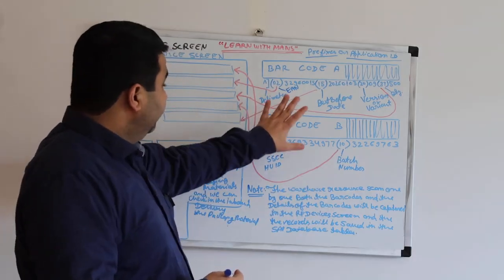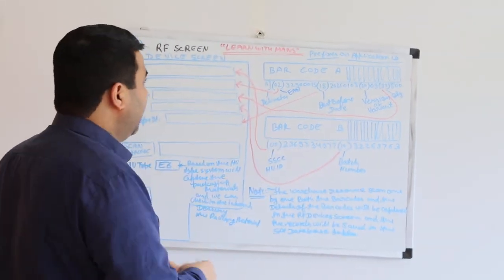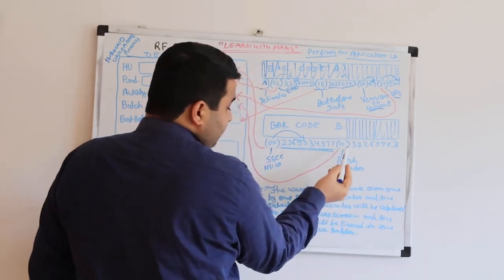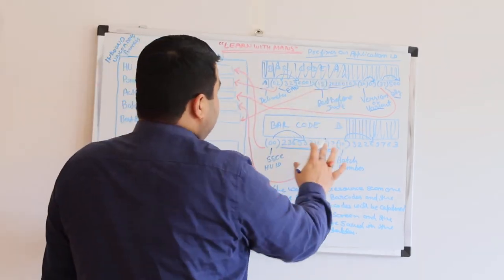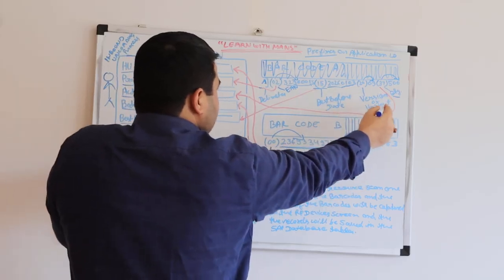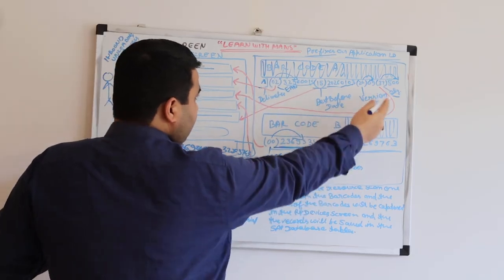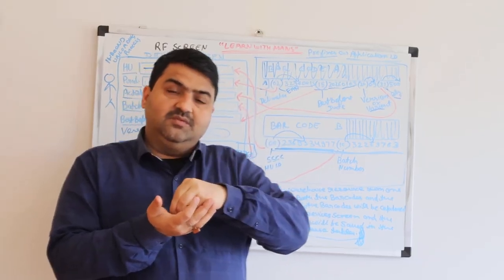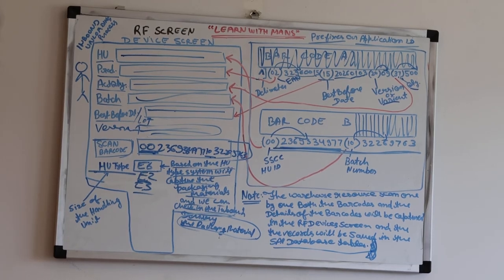SAP EWM RFUI & HU Barcode Enhancements SAP EWM Tutorial Mans Nagar